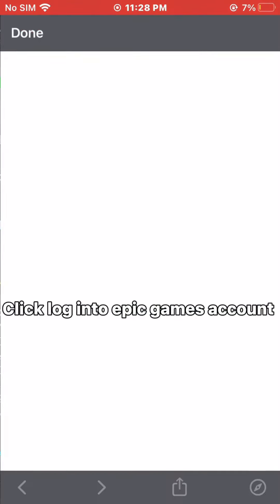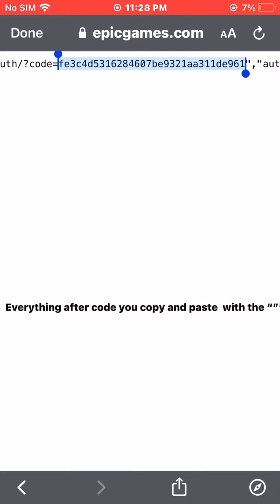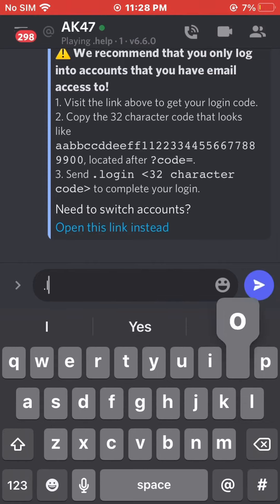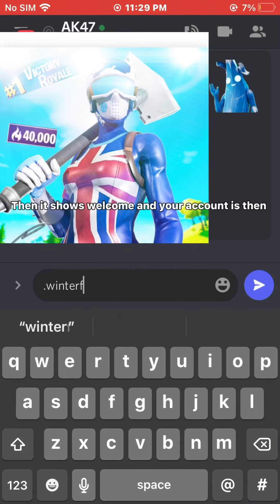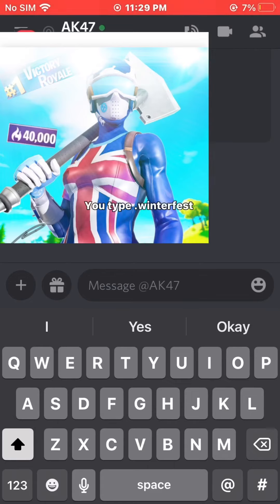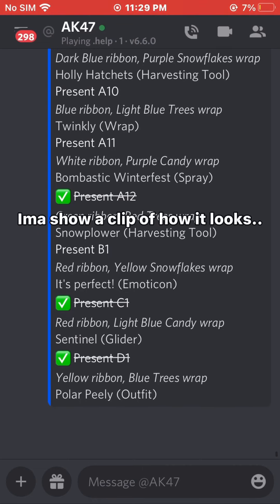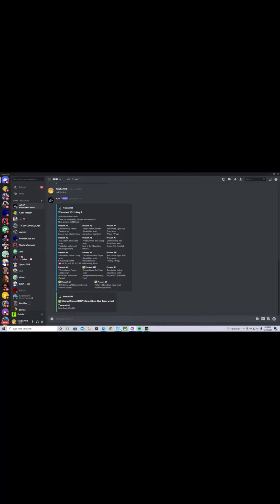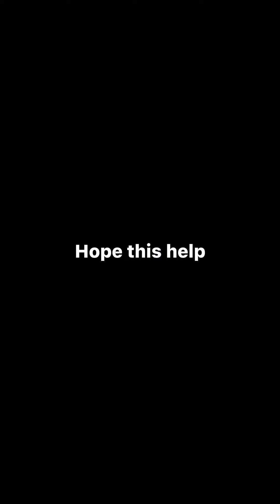How to Get Polar Peely Early (Not clickbait)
This actually works swear